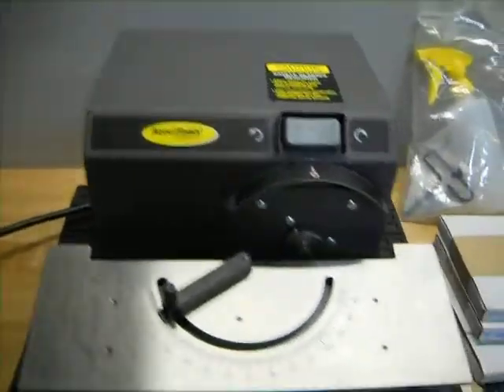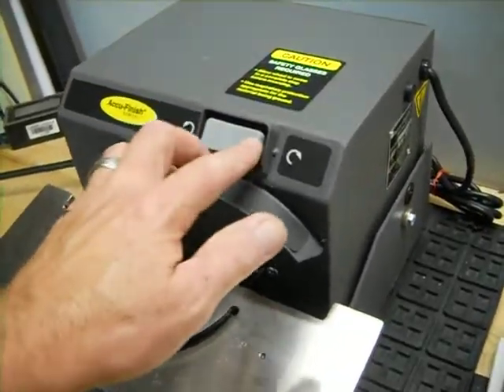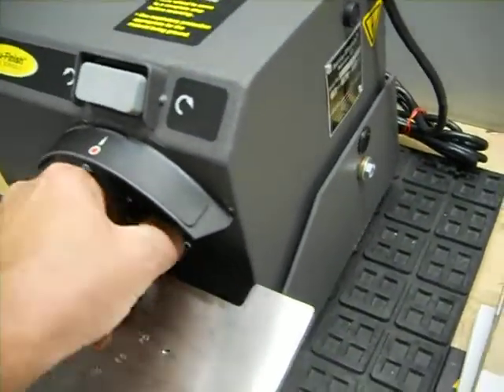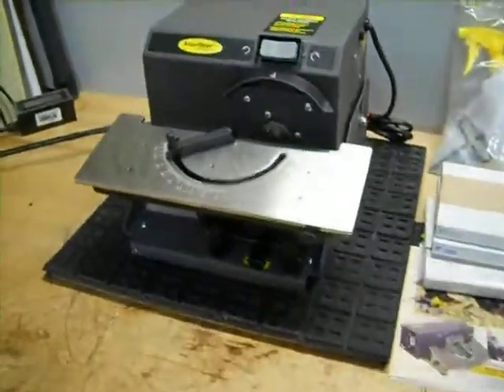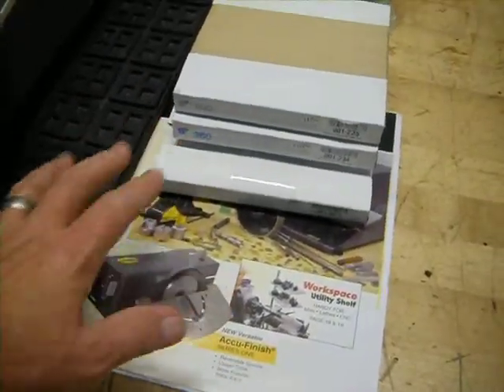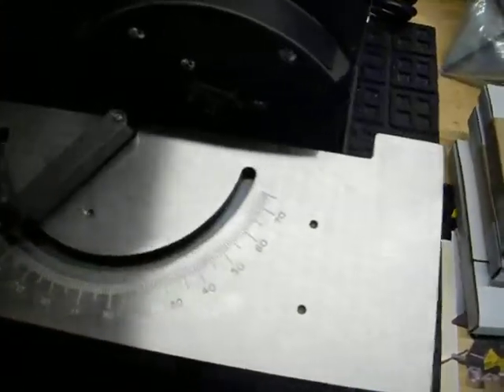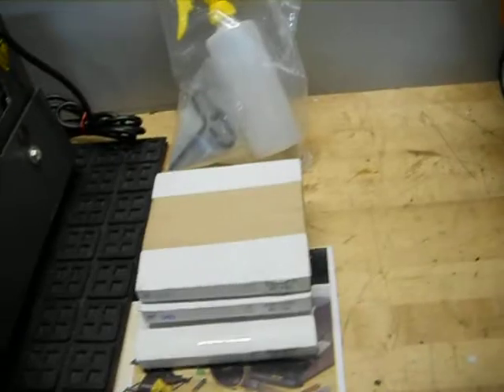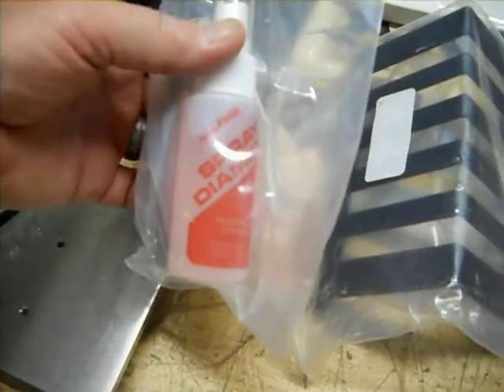ACCU FINISH Series II Tool Sharpener 43878